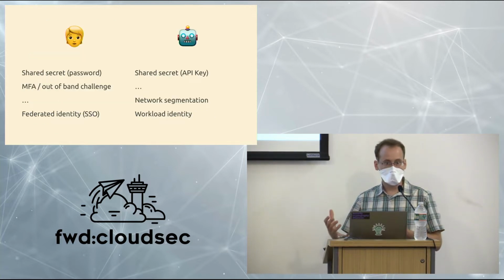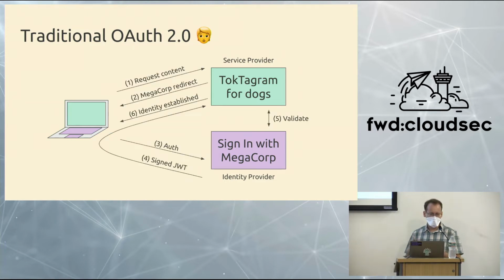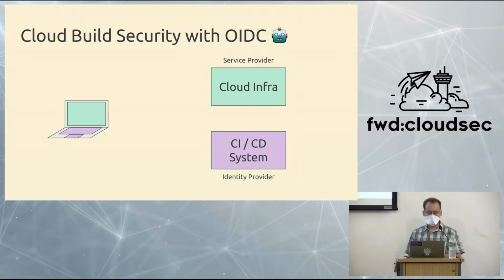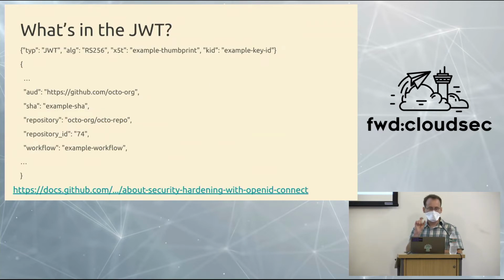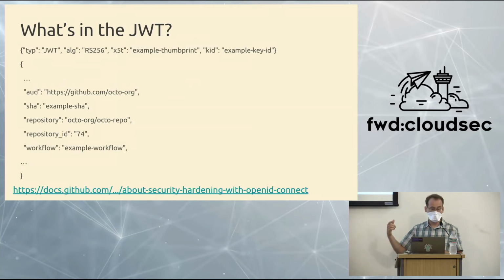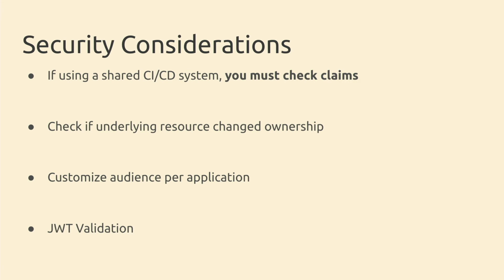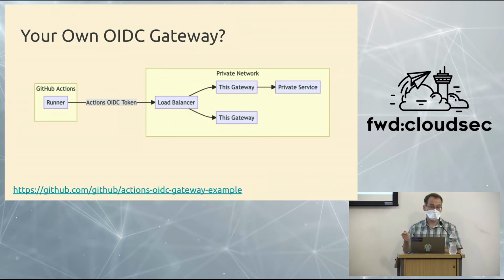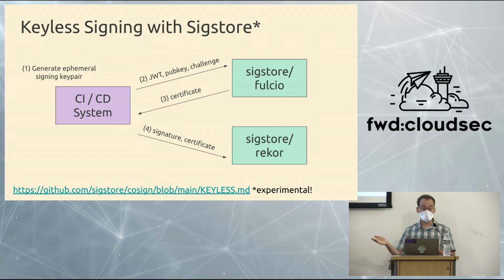Unlocking Cloud Build Security with OIDC - Zach Steindler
Speaker: Zach Steindler (@steiza)

Zach is a staff security engineer at GitHub, where he works on cloud security and container security internally, as well as open source security externally. He enjoys time away from the computer biking and homesteading.

Abstract: Isolated, ephemeral builders are table stakes for a secure build system, which is why people are turning to cloud CI/CD solutions like Tekton, GCP Cloud Build, or GitHub Actions. Moving your build to the cloud isn't all roses though, as existing build processes often rely on access to infrastructure on prem or in another cloud provider. In the past year, cloud CI/CD systems have added OIDC as a way to provide that access. This is quite different than an end-user OAuth2 flow, so we'll go over what it looks like, common security pitfalls, and how to avoid them. We'll then take it a step further, and show how the open source sigstore project can use OIDC to attest to the build process, and even sign your builds without managing a private key.